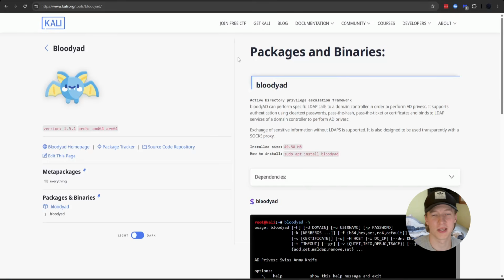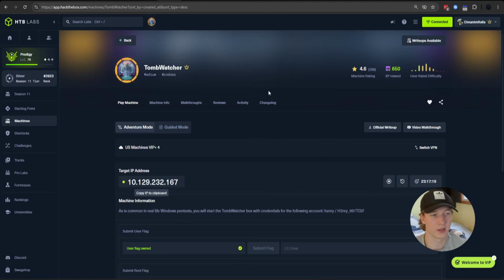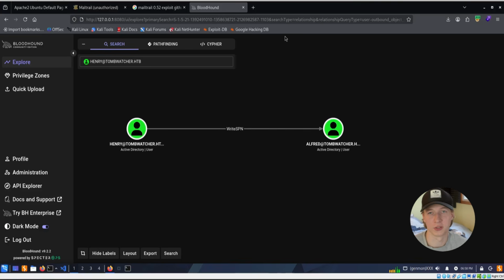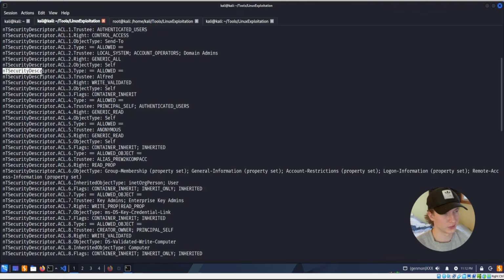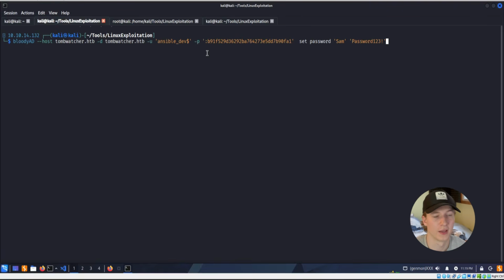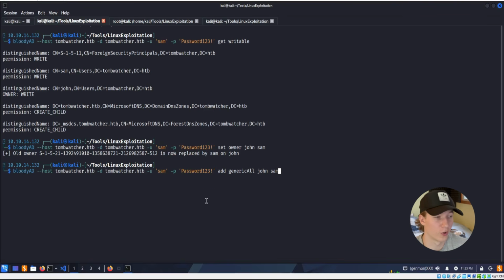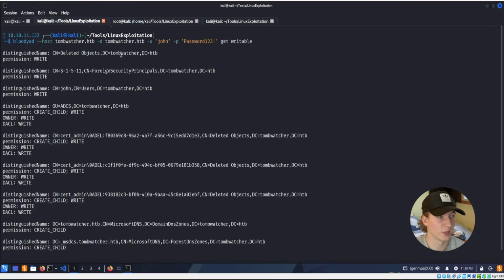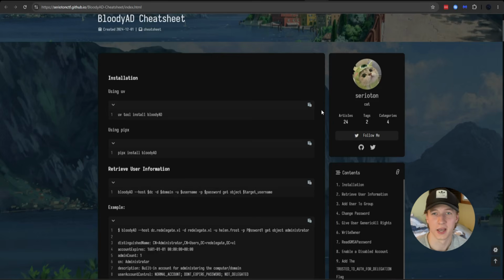BloodyAD: Automating Active Directory Attacks from Linux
Learn how to use BloodyAD for efficient Active Directory enumeration and exploitation directly from a Linux machine. Master the core commands needed to automate privilege escalation, object modification, and DC sync attacks quickly.

This walkthrough is designed for security professionals and penetration testers who need a reliable Python framework to streamline AD operations. We focus on the practical application of BloodyAD, showing you exactly how to query your target environment and perform complex tasks without manual overhead.

By following this guide, you will gain the ability to execute advanced AD exploitation techniques using a single, unified toolset. We demonstrate the entire workflow, from initial enumeration to sensitive object modification, ensuring you can replicate these tests in your own secure environment.

Timestamps:
0:00 - Intro & Installation
00:59 - Basic AD Enumeration & Attacks
07:33 - AD Recycle Bin / Deleted Objects Recovery
08:48 - Cheatsheet and Additional Resources